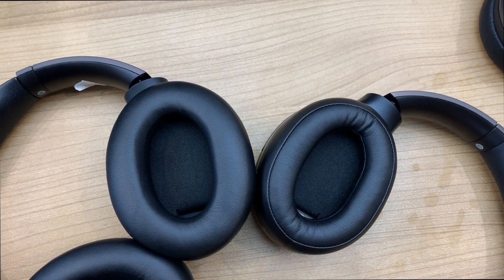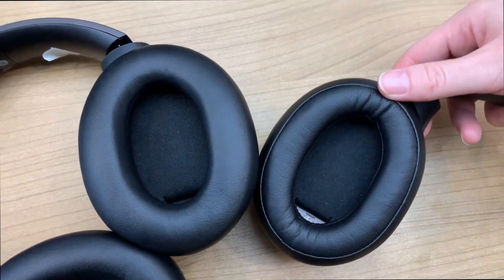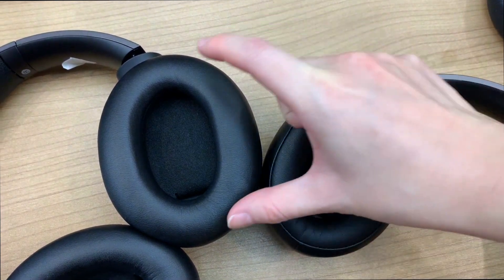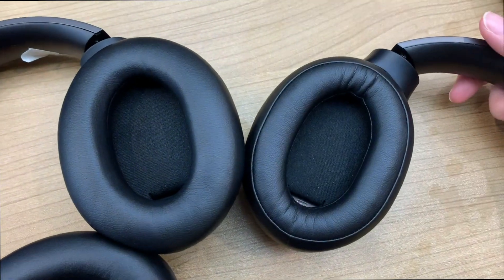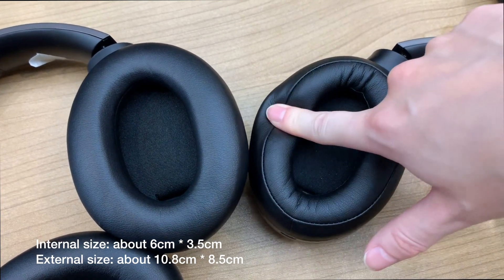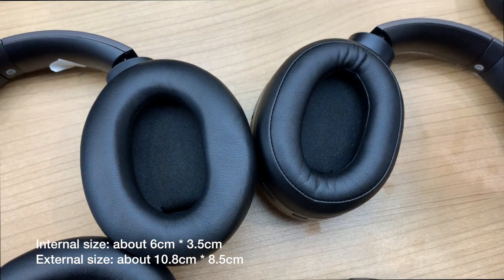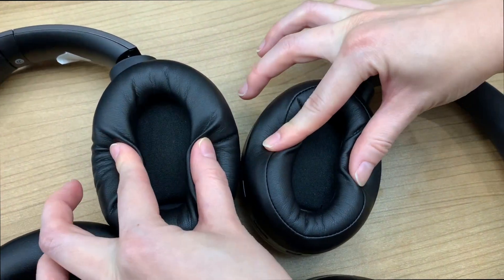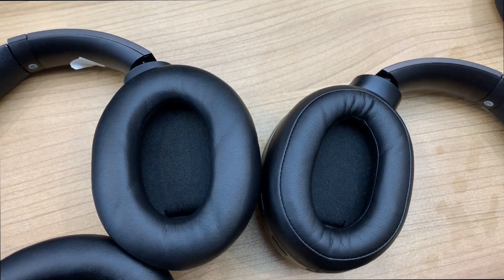Mu6 Ear Pads Upgrade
We upgraded Mu6 Headphones' ear pads with new leather and new filling cushions. Take a look at the differences between the new and old ear cups.